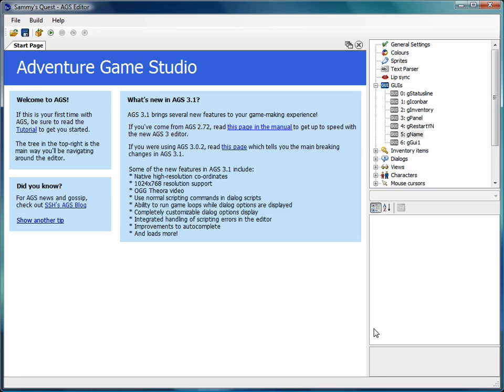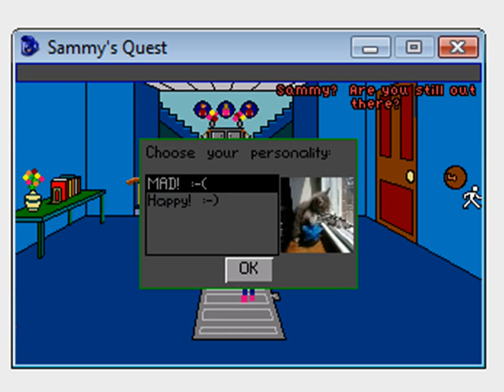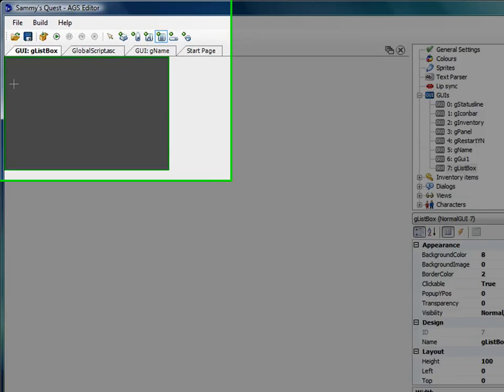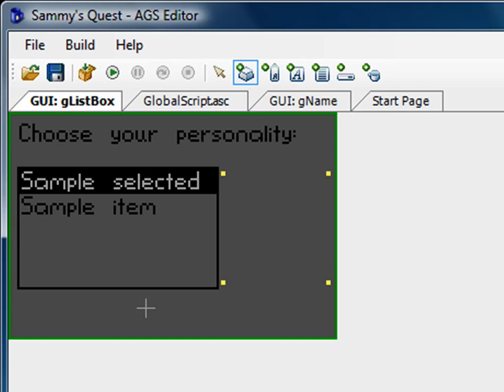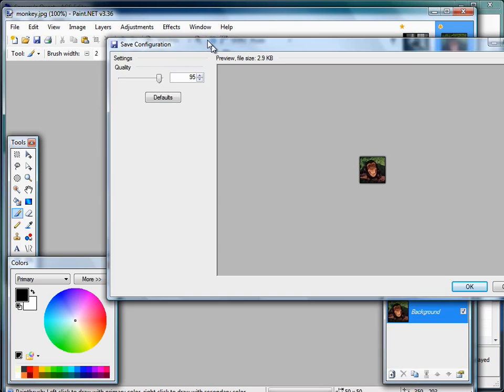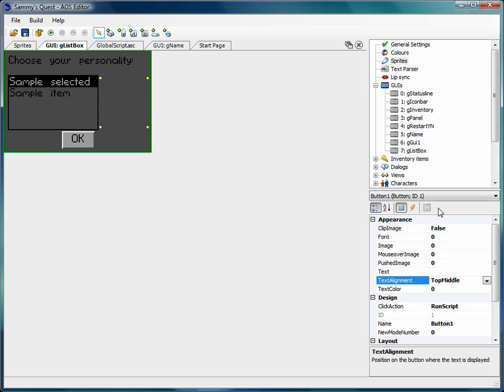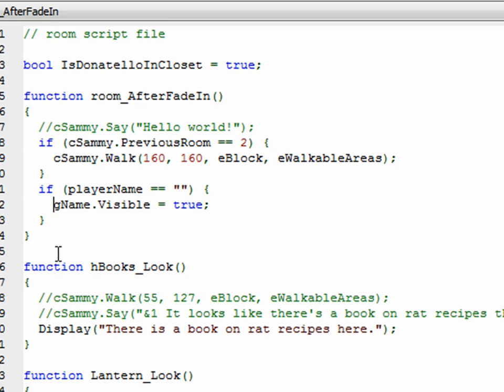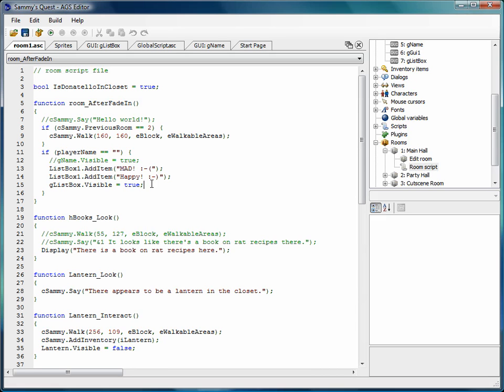How to use AGS Part 43 (List Boxes)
We continue our discussion of GUIs and I'll show you how to use List Boxes in your GUIs.